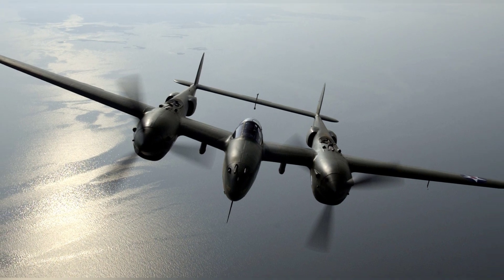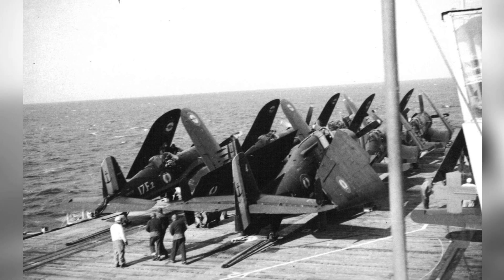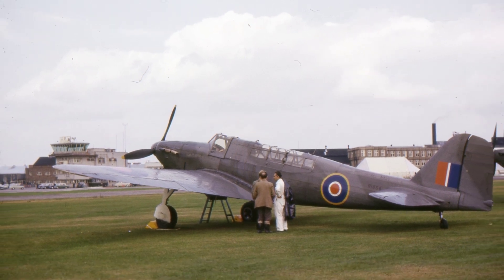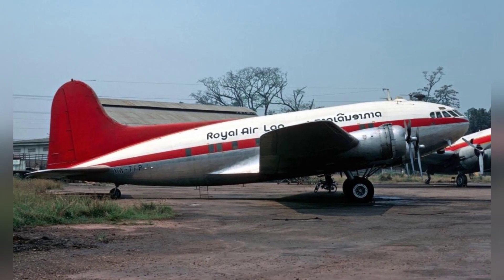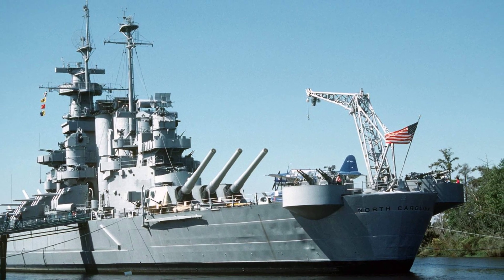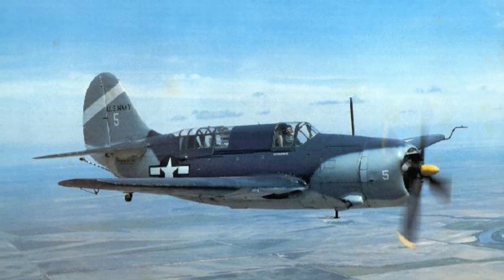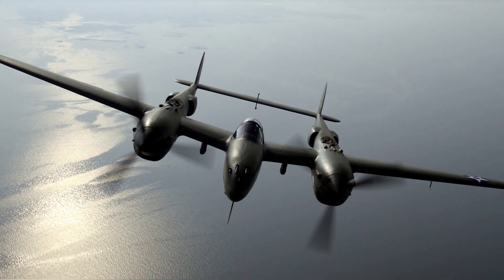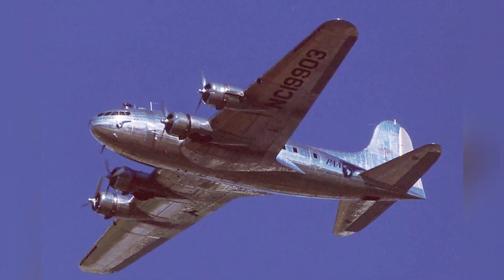Warplanes Through History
Step back in time and explore the fascinating history of warplanes. From the iconic F4U-7 Corsair to the powerful TBW-3W Avenger, this photo album showcases a variety of aircraft that have played crucial roles in military operations. Witness the sleek lines of the Fulmar carrier fighter and marvel at the impressive displays of the Boeing 307 Stratoliner. Take a closer look at the Swedish Air Force Fi 156 Storch and the Me 163B-1a at Museum of Flight, and learn about their contributions to aviation history. Discover the stories behind the SB2C Helldiver with its striking tri-color paint scheme and the B-17F Flying Fortress bomber that took to the skies during World War II. Delve into the details of the TBM-3E Avenger aircraft on display at the National Naval Aviation Museum and the civilian aircraft Howard 500, both showcasing the evolution of aviation technology. From historic photos to modern replicas, this collection offers a glimpse into the evolution of warplanes and their enduring impact on the world.
f107